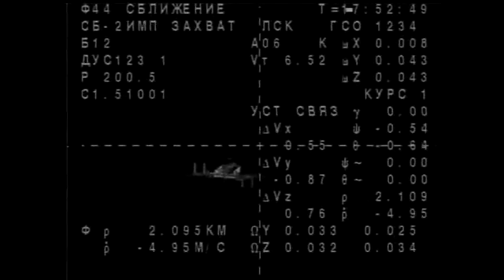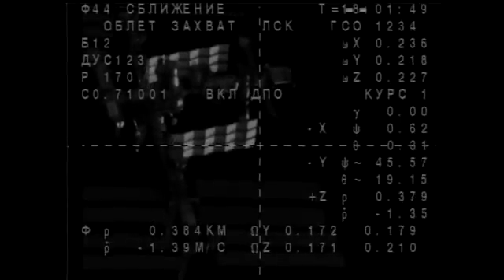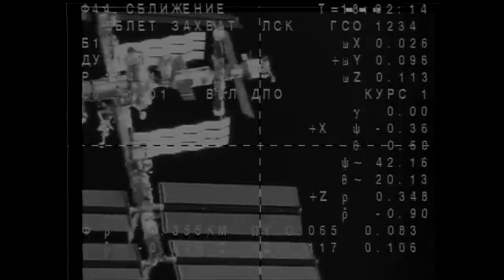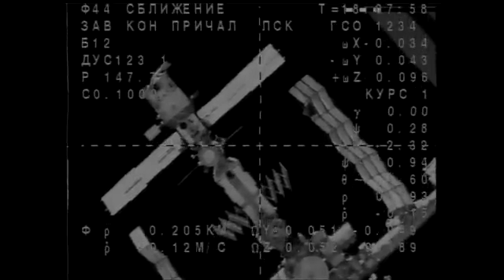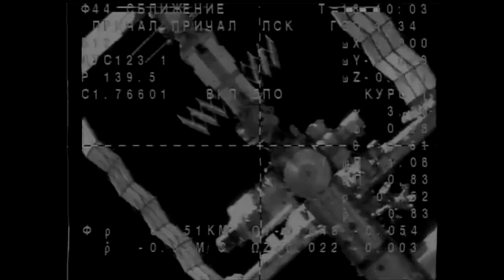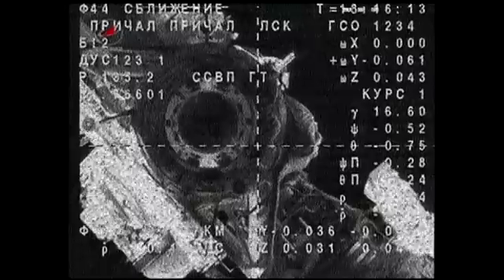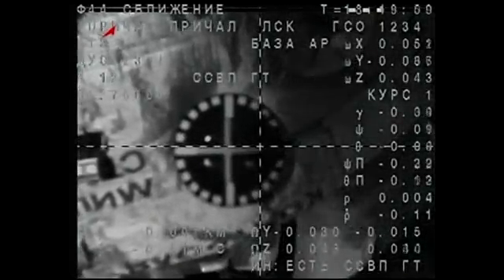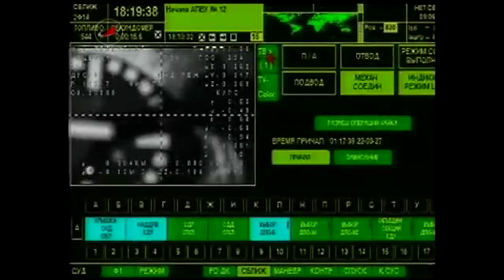Expedition 30 Docking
The Soyuz TMA-03M spacecraft carrying NASA astronaut Don Pettit, Russian cosmonaut Oleg Kononenko and European Space Agency astronaut Andre Kuipers docks to the International Space Station's Rassvet module on Dec. 23 at 10:19 a.m. EST.